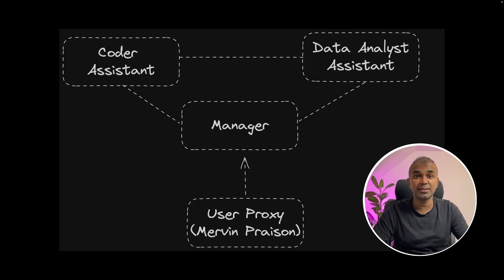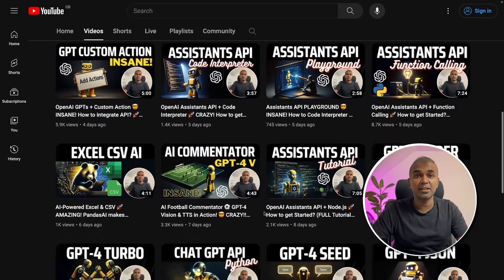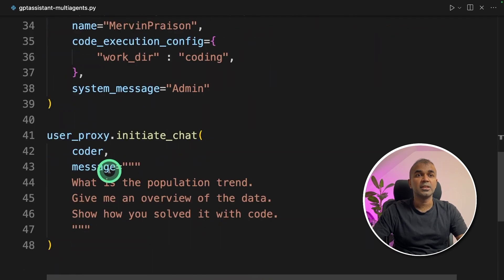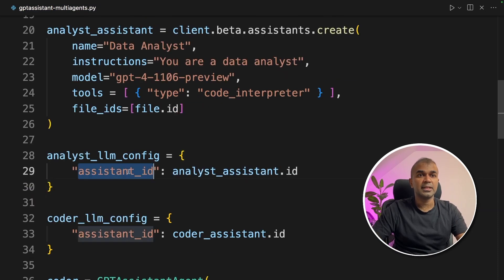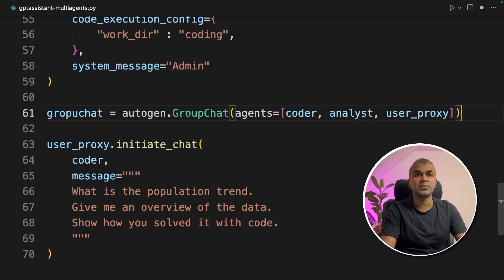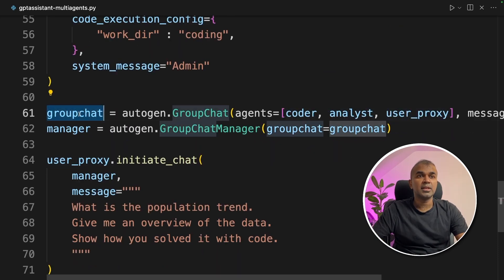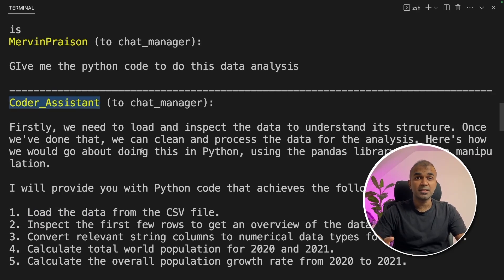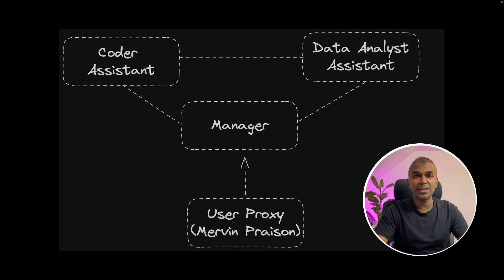AutoGen Multi Agents + GPT Assistants 🤯 How to get started? AMAZING! 🚀 (Step-by-Step Tutorial)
🤖 What You'll Learn:

How to create multiple agents with AutoGen and Assistance API.
Leveraging GPT assistants for high-end product development and extensive data analysis.
Implementing user proxies for enhanced data coordination and analysis.
Dynamic integration of coder and data analyst agents for real-time problem solving.
Witnessing the seamless collaboration of agents for insightful data interpretation and Python code generation.

📊 Benefits:

Gain insights into revolutionary AI and data analysis techniques.
Understand the synergy between AutoGen agents and GPT assistants.
Learn practical applications of AI in product development and data analytics.
Stay ahead in the world of AI with state-of-the-art tools and methods.